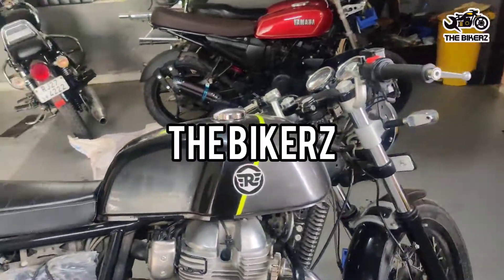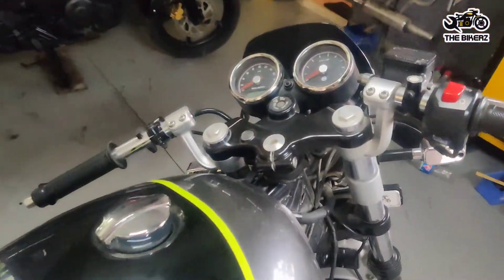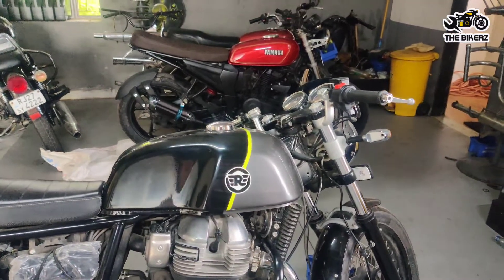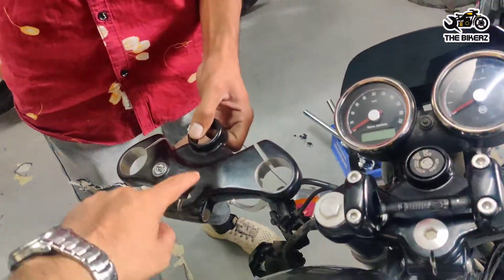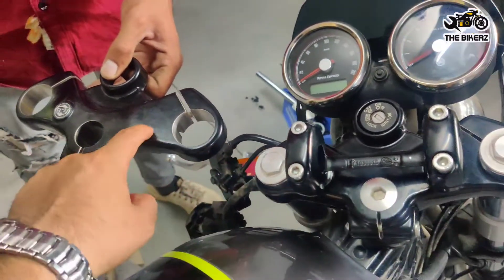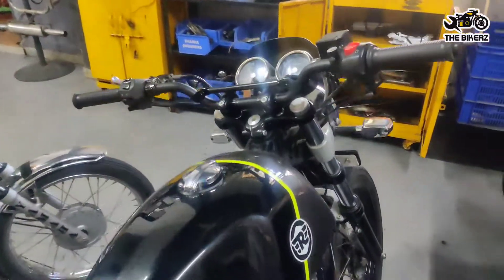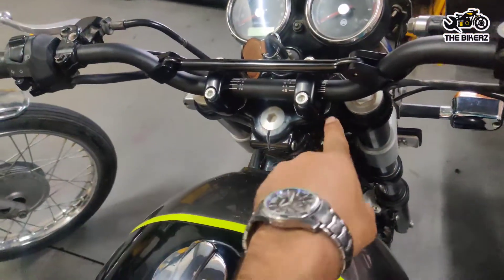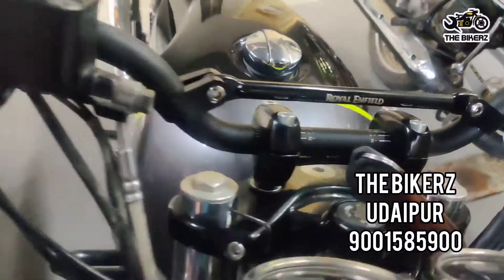Changing Handle of Continental GT 650 at The Bikerz Udaipur (Him-Continental) 😀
Hello everyone
We changed Handlebar of Continental GT with a Himalayan Handlebar at The Bikerz Udaipur.

The Bikerz